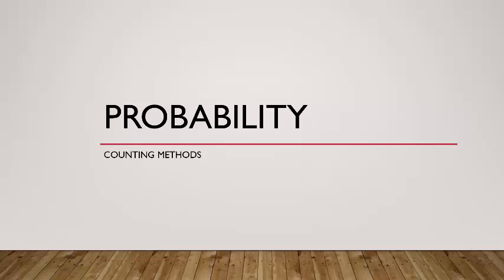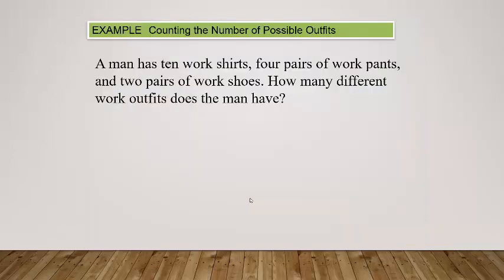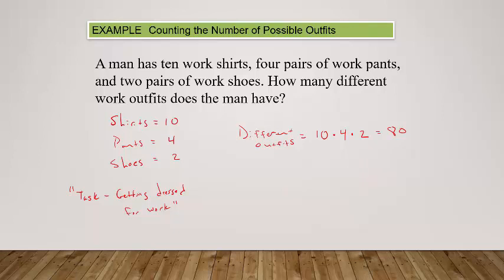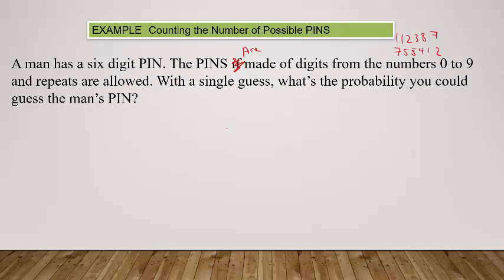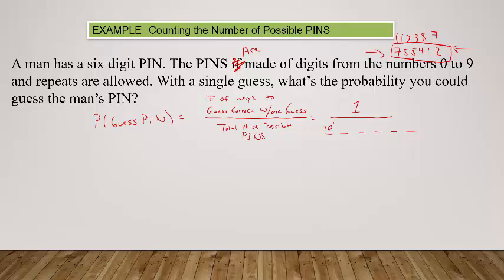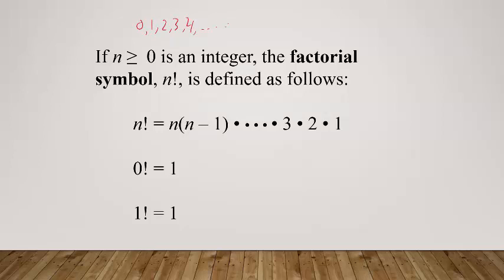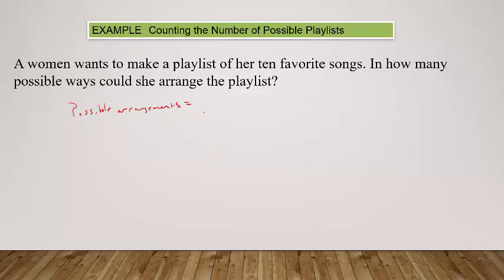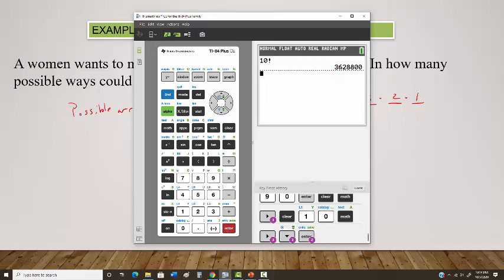Probability: Counting Method - Multiplication Rule and Factorial